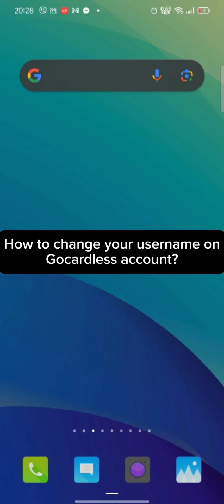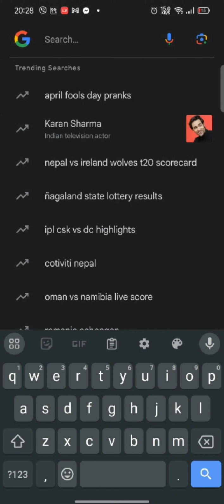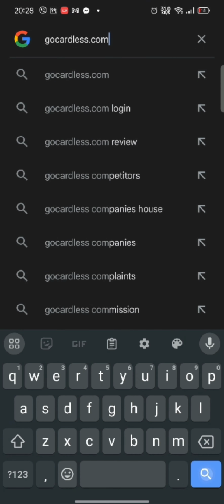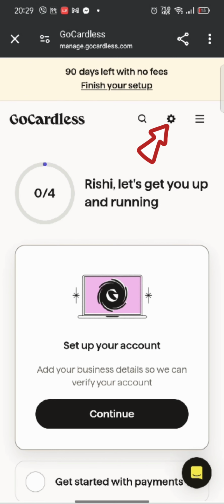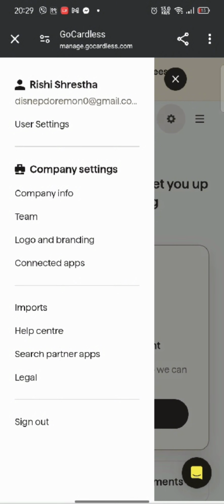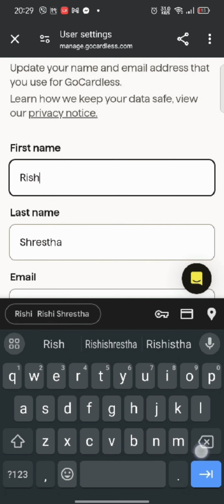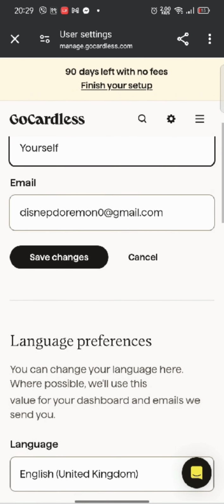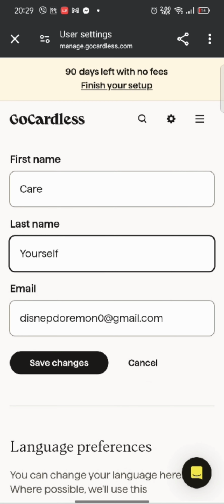How to Change Username on Gocardless Account? Edit Username on Gocardless Account on Android 2024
Are you looking to update your username on your GoCardless account but unsure where to start? Look no further! In this step-by-step tutorial, we'll guide you through the simple process of changing your username hassle-free.